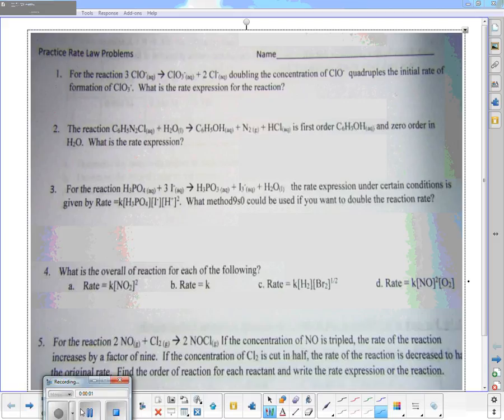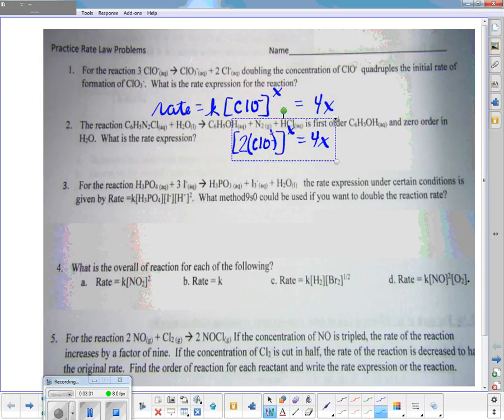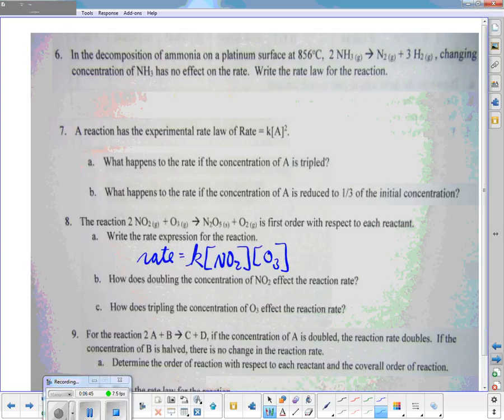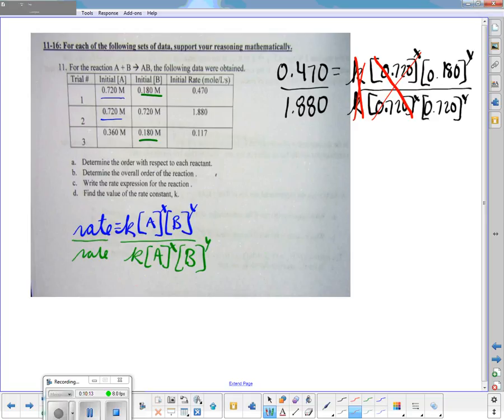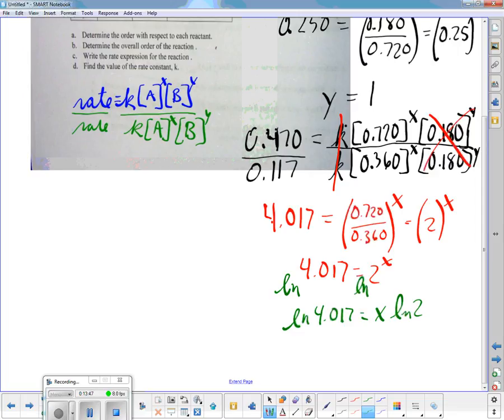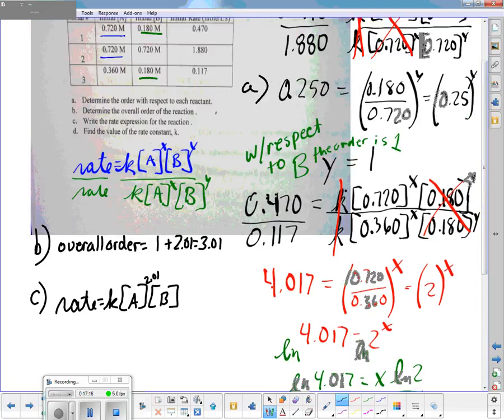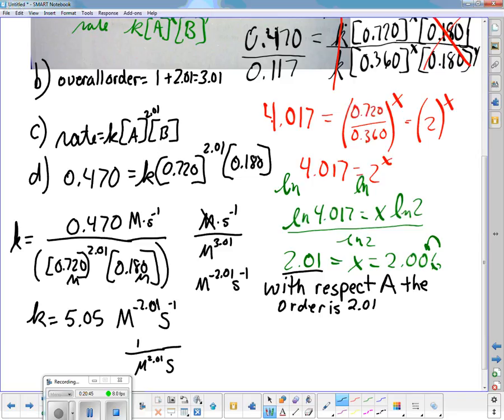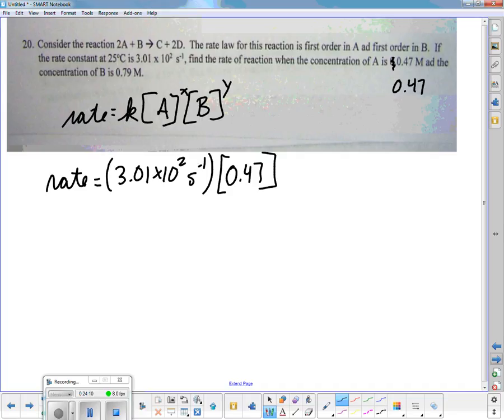January28 1139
AP Rate Law Problems